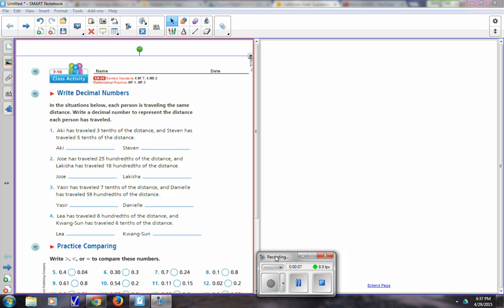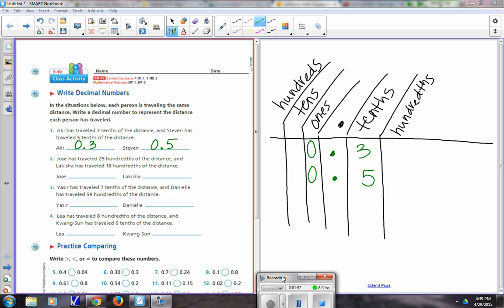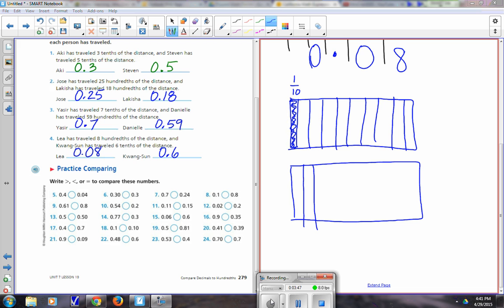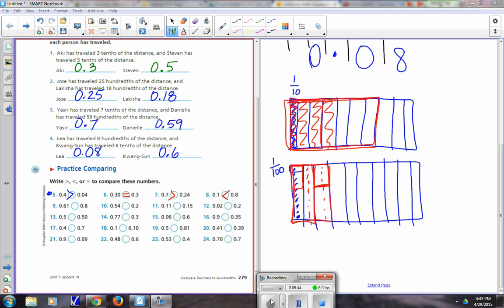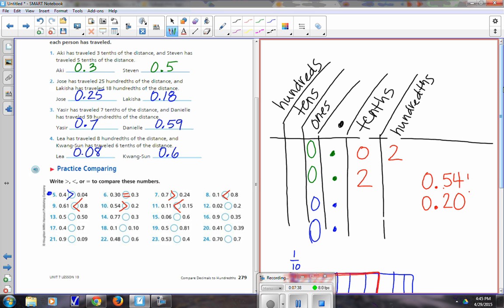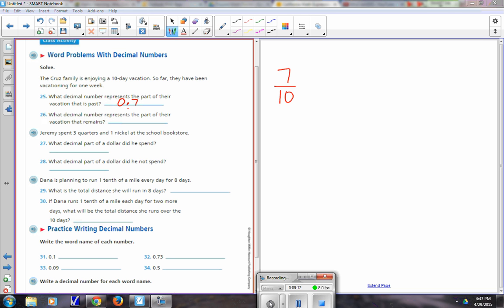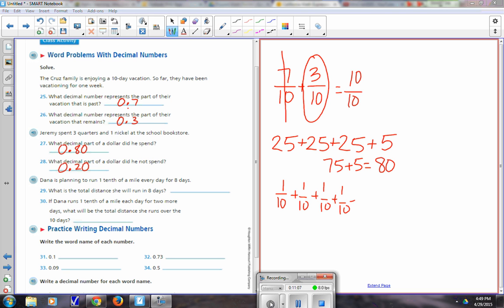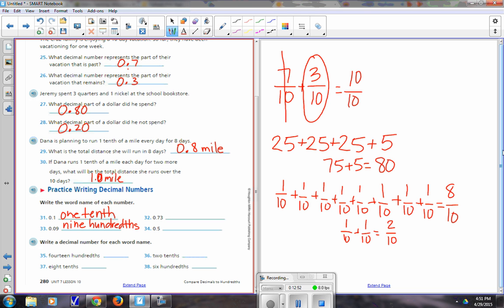Unit 7 lesson 10